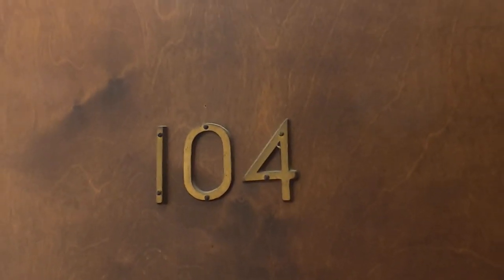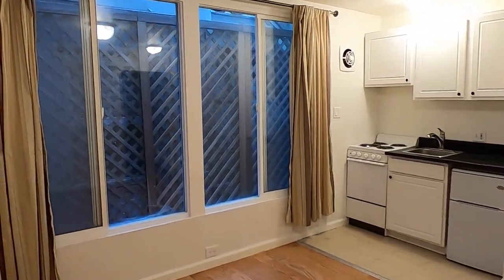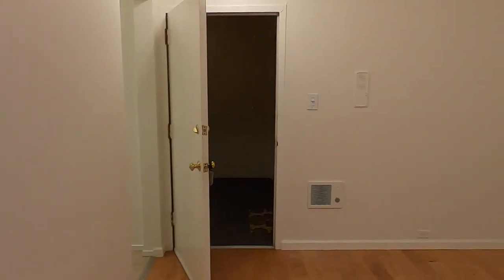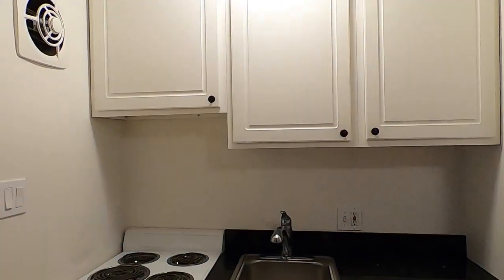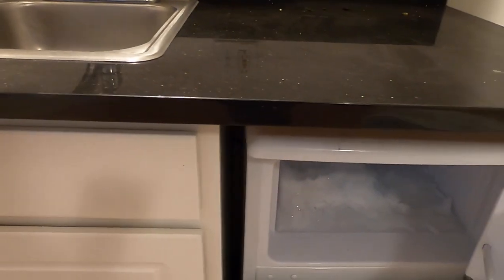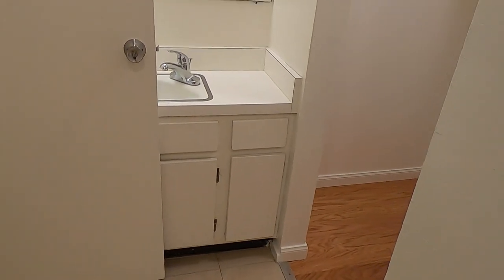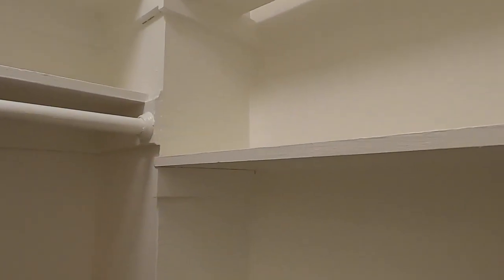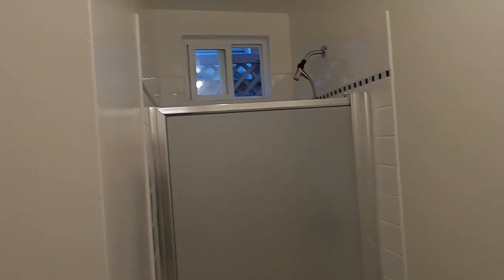Rentals In SF / SMALL but nice studio in great neighborhood!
878 14TH ST 104 @ Noe ST in the wonderful Duboce Park area!

Available now! Posted June 16, 2022.

This is an efficiency studio apartment in a great neighborhood. It has a kitchenette (MINI fridge and small electric stove) and a 3/4 bathroom (toilet, sink and shower - no tub). One walk in closet.

This building has a great POOL and garden patio out back!

* Street parking only

* Building has a shared laundry (2 washers 2 dryers - Shine Pay App enabled)

* One year lease required
* Owner pays for water, tenant pays all other utilities
* Security deposit is 2 x rent
* Non-smoking unit

* ONE small pet negotiable. Some restrictions apply.

Sheri Castilyn - Leasing Agent for Owner License # 01349629 / Broker Associate Rentals In SF 1318 Hayes Street San Francisco CA 94117.

Rental listings subject to change at any time. (Agent) believes all information contained herein to be correct but assumes no legal responsibility for the accuracy, any errors, or any omissions in this ad or any syndicated ads on third party websites. Square footage if quoted is an estimate only, not an exact measurement. directly for the most current and complete rental listing info. Thank you.

“This unit is a rental unit subject to the San Francisco Rent Ordinance, which limits evictions without just cause, and which states that any waiver by a tenant of their rights under the Rent Ordinance is void as contrary to public policy.”